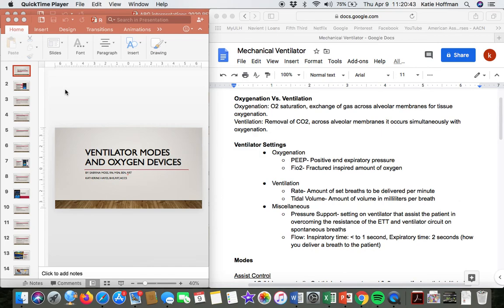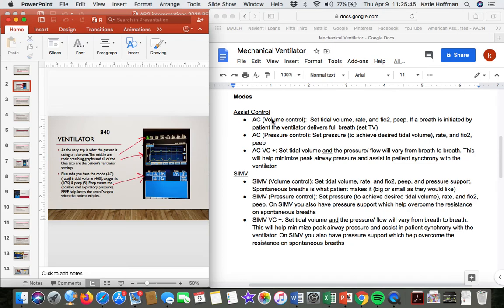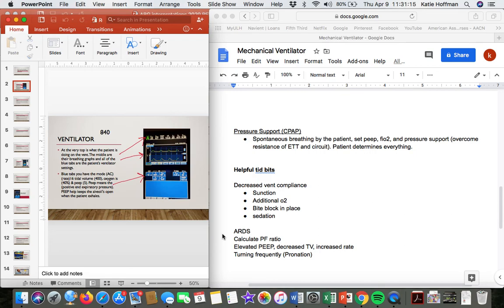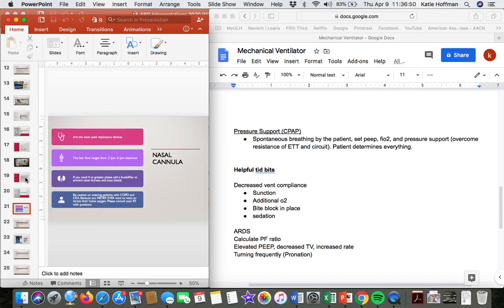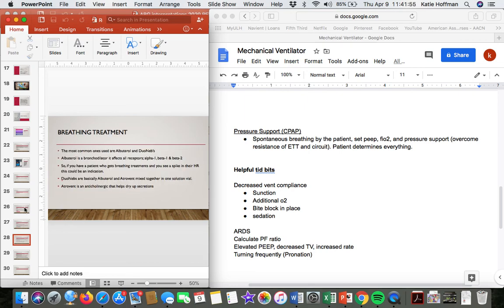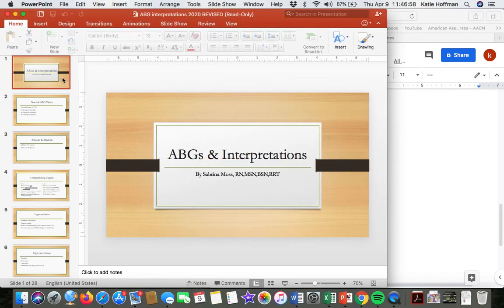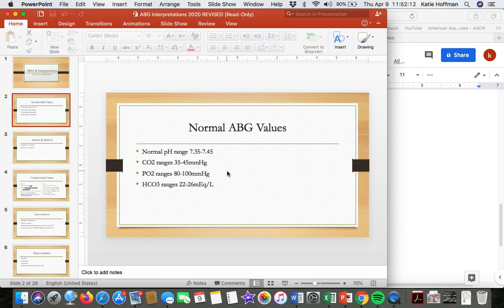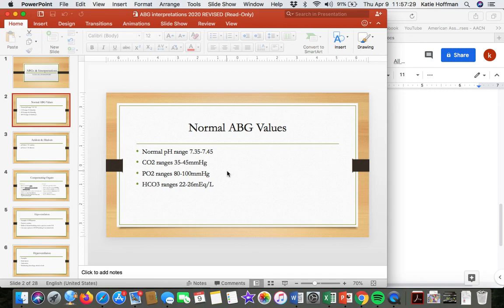Meeting of the minds - respiratory